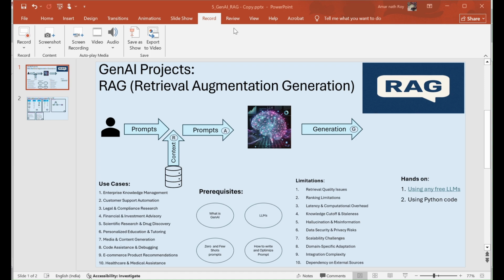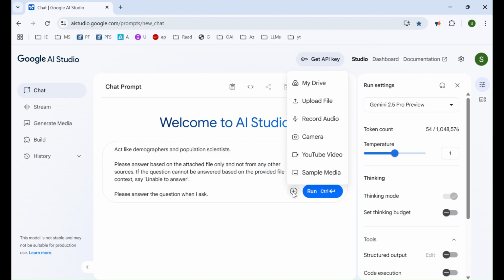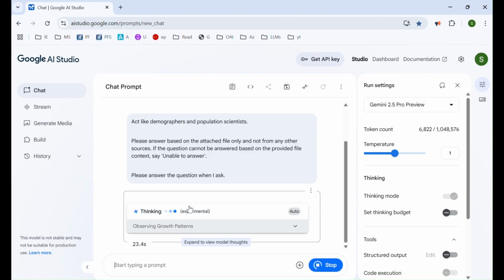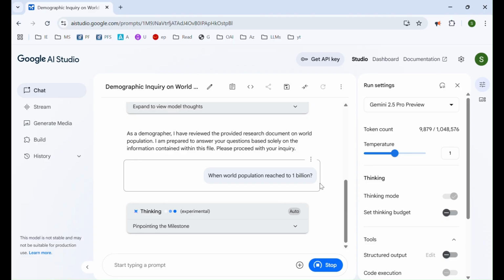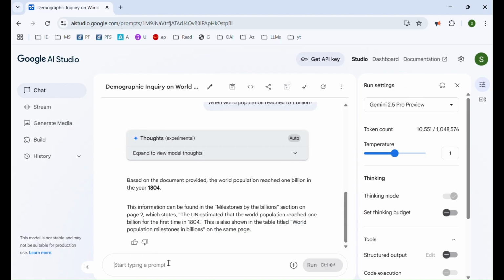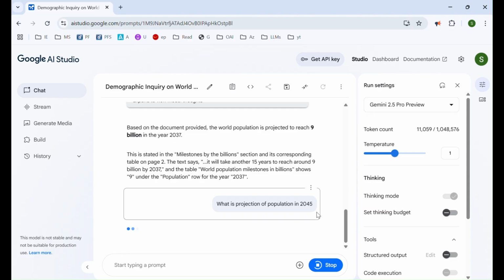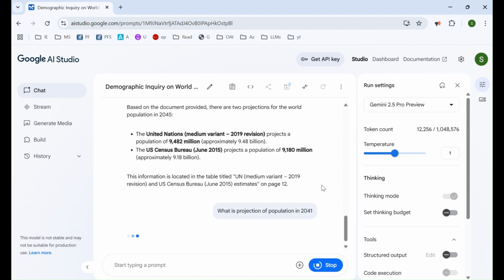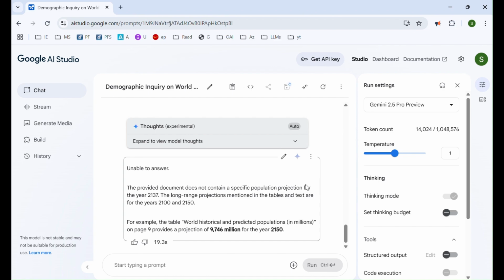5 2 GenAI RAG Hands on for Non technical people